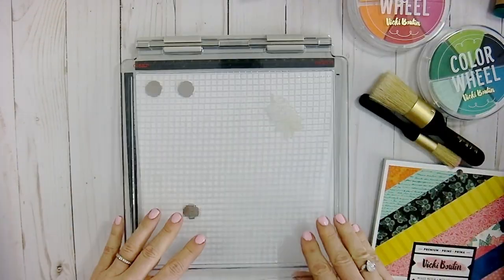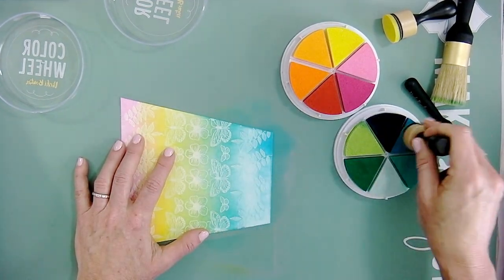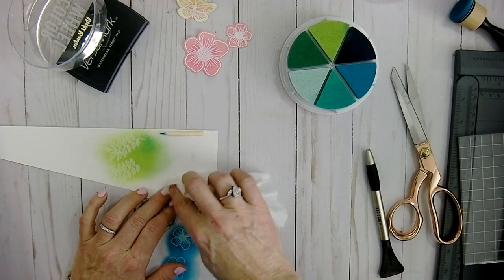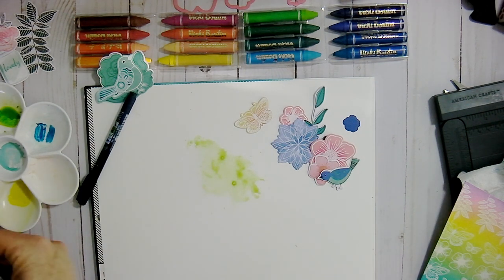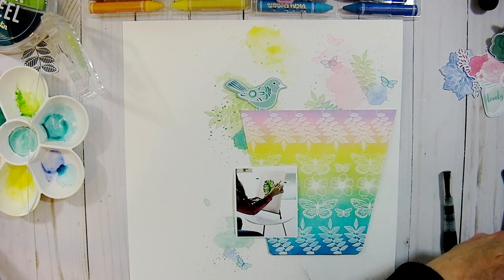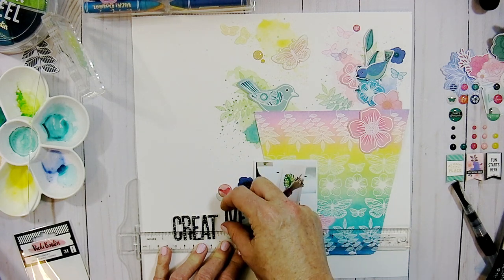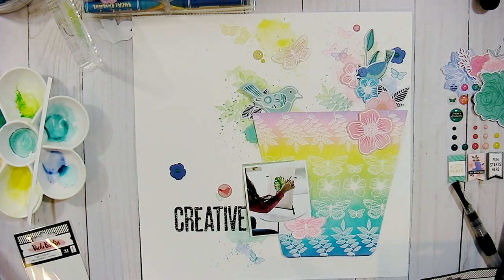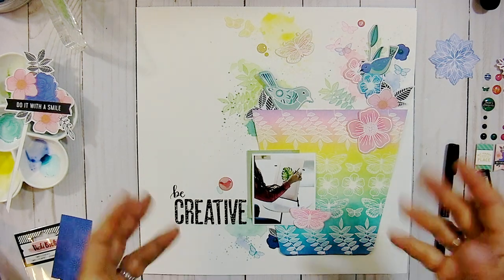Scrapbook Process: Vicki Boutin Mixed Media Layout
American Crafts Design Team layout with mixed media supplies:
all from American Crafts

FCC: I have been provided products for this post but all opinions are my own.